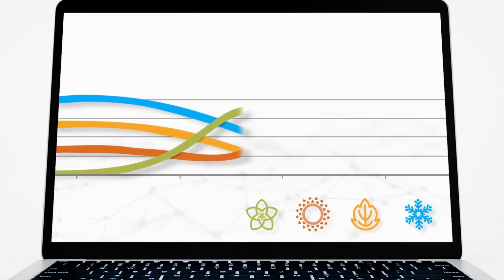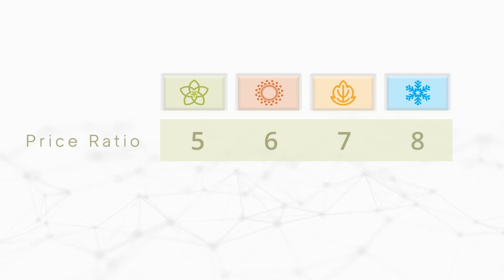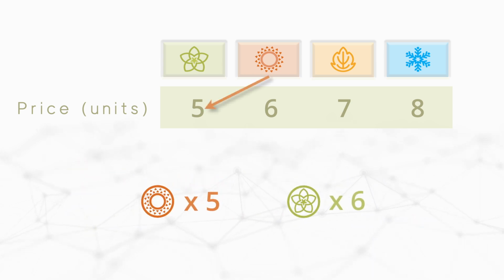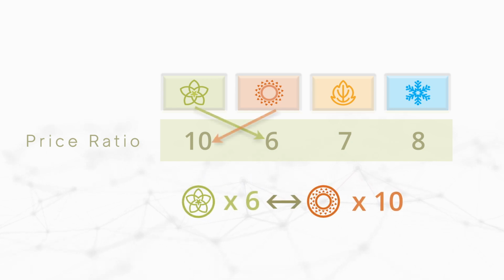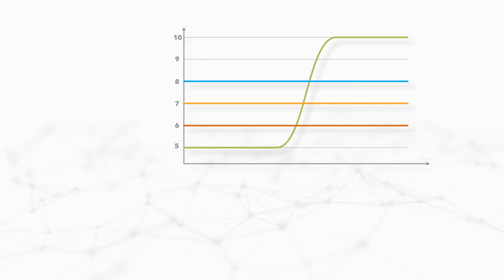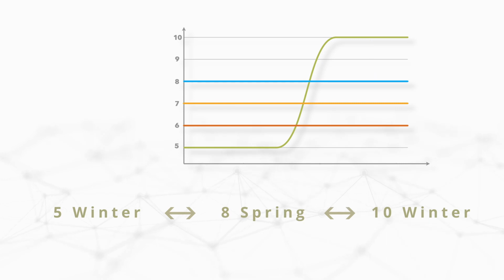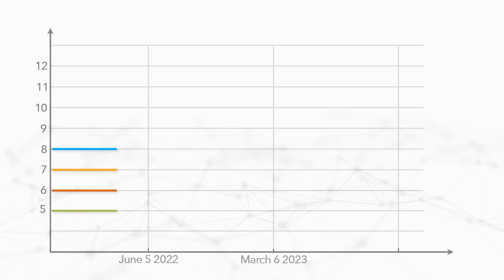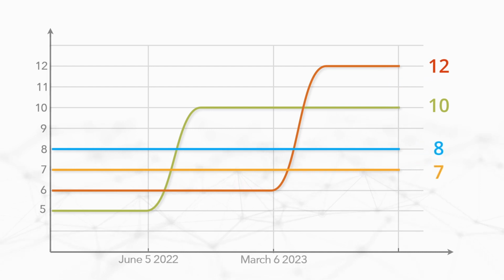Seasonal Tokens - Trade Tokens for More Tokens | Proof of Work Coins | Ethereum Mining | ERC 20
Investors who anticipated the rise in Spring's Token price after the halving of mining supply on the fifth of June 2022, and traded their tokens for Spring, can now (5 months later) increase the total number of tokens they own.

This value comes from the spontaneous, (non-voluntary) collaboration among miners and investors
that emerges from the entanglement in time of the four Token's smart contracts.

By trading tokens for the cheapest token, investors help the mining economy to become more efficient and restore the mining profitability of the cheapest token after the halving.